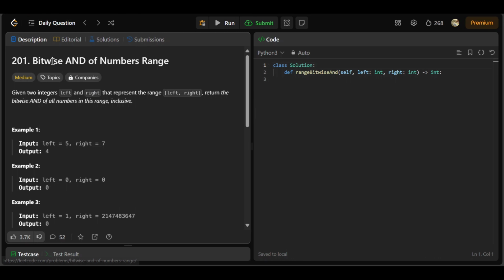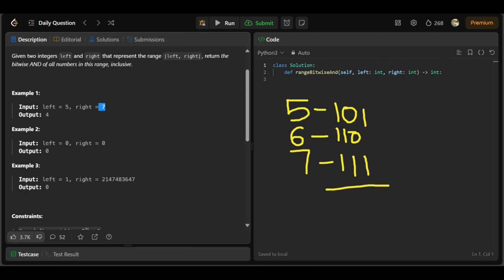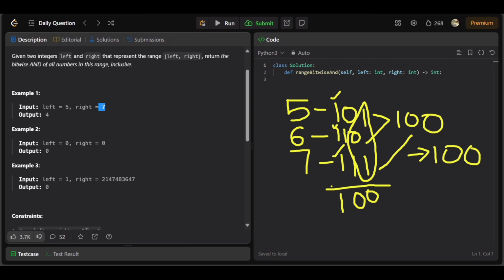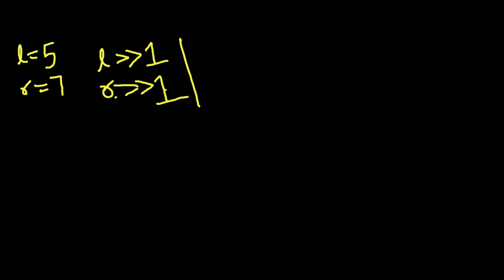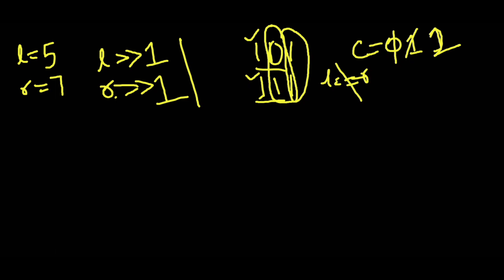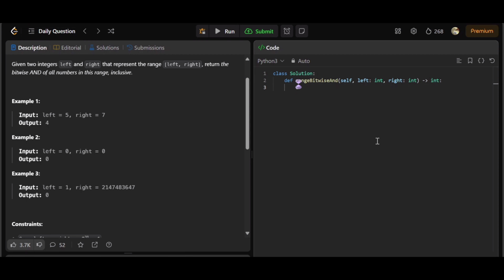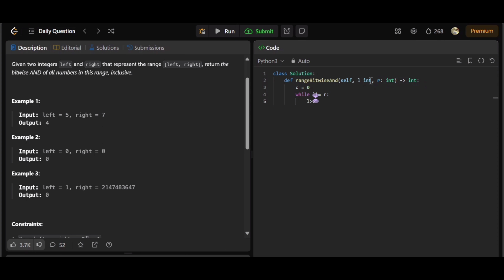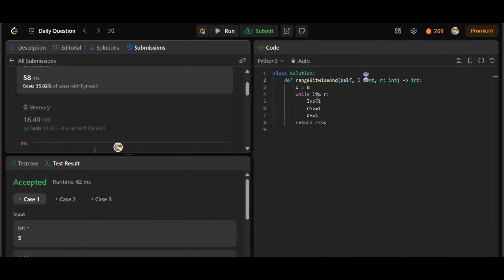201. Bitwise AND of Numbers Range | LEETCODE daily challenge 21-02-2024 | code in description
201. Bitwise AND of Numbers Range | LEETCODE daily challenge 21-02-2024
TC: O(32) , SC: O(1)
CODE:
class Solution:
    def rangeBitwiseAnd(self, l :int, r: int) :
        c = 0
        while l!= r:
            l⏩=1 (RIGHT SHFIT)
r⏩=1 TC:O(32)
c+=1 SC:O(1)
        return r⏪c (LEFT SHIFT)